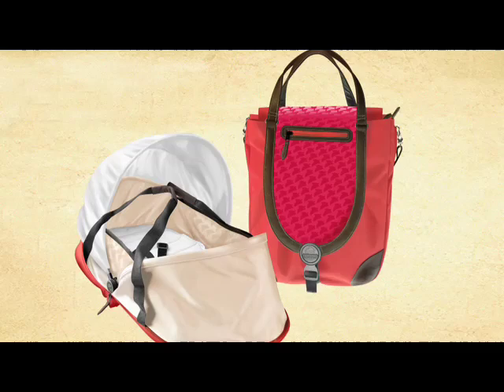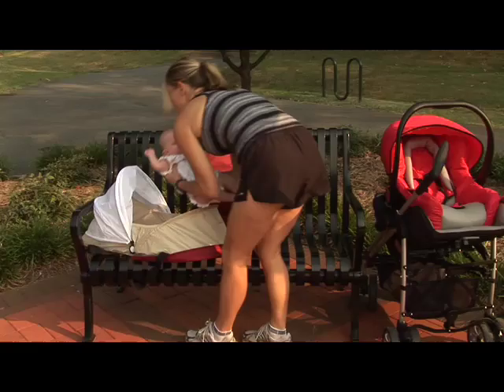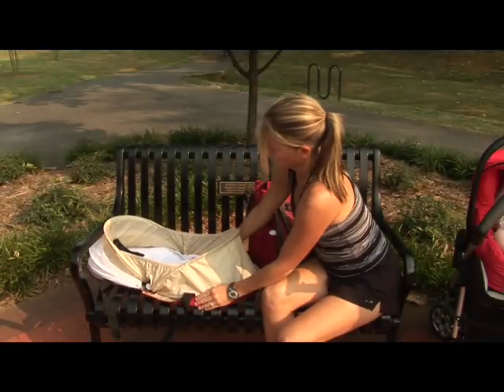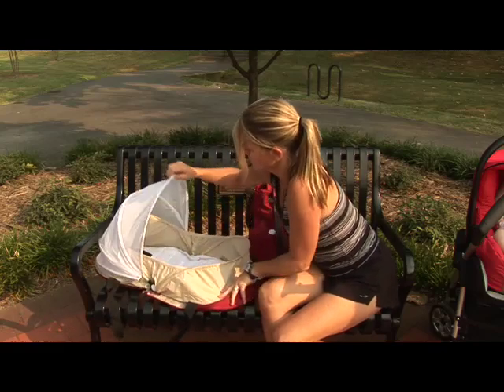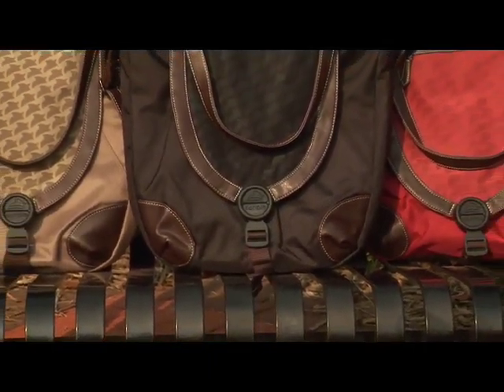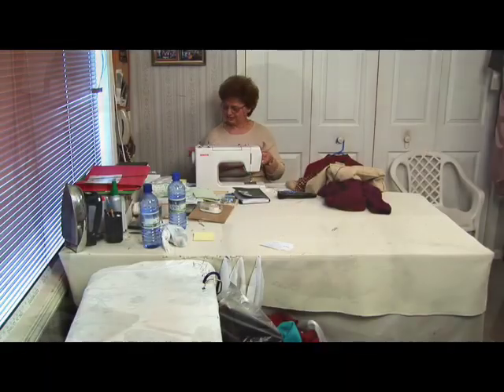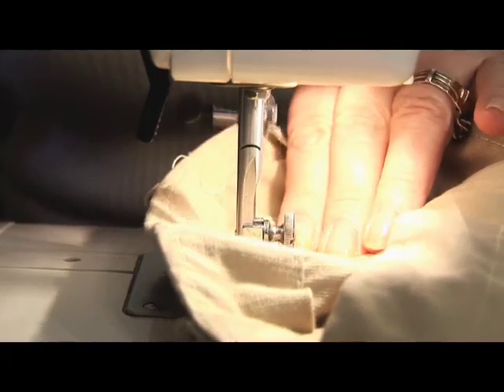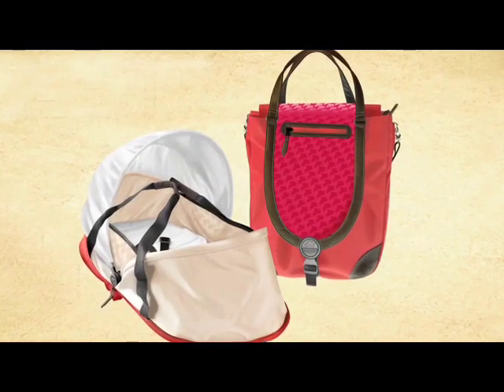Korbie - Everyday Edisons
Korbie all-in-one Baby Bag

The nursery is no place to spend the best years of your life. Combining a removable bassinet with a diaper bag and changing pad, the Korbie all-in-one baby bag is the perfect accessory when you need to get out and get going.